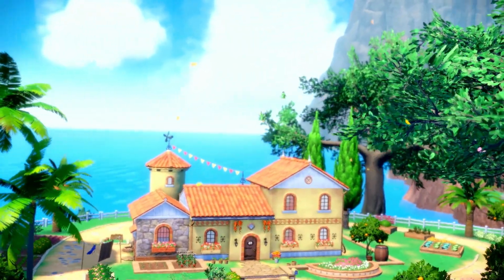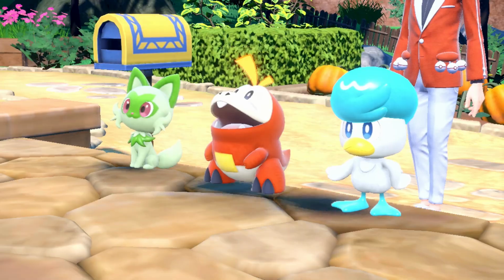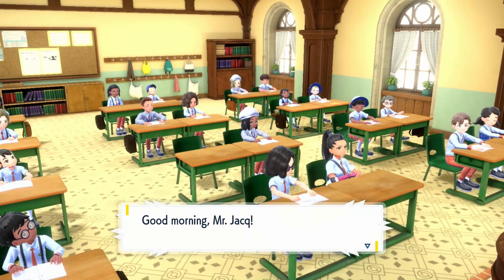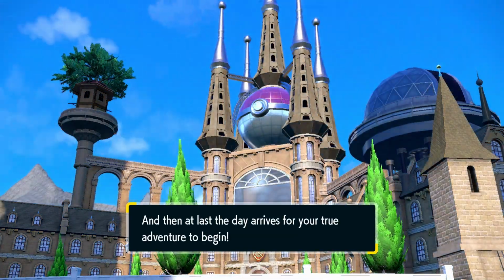Try-Outs: Pokémon Scarlet and Violet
Try-Outs S3 E39: Pokémon Scarlet and Violet
A new Pokémon game came out and I figured I should try to cover something current this week so here we are doing that.  Should you pick the game up too?  Watch the video and find out.

Try-Outs are first-impressions reviews usually based on the first hour or so of the game and judged on a pass/fail rating as to whether I want to play it more and whether I recommend the game to other people.

I've really cleaned up the links down here finally.